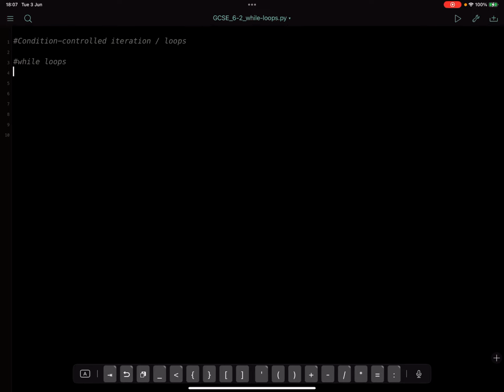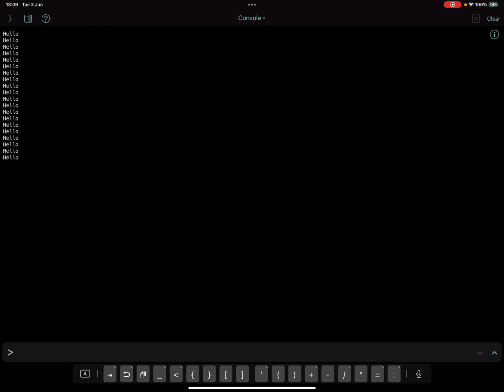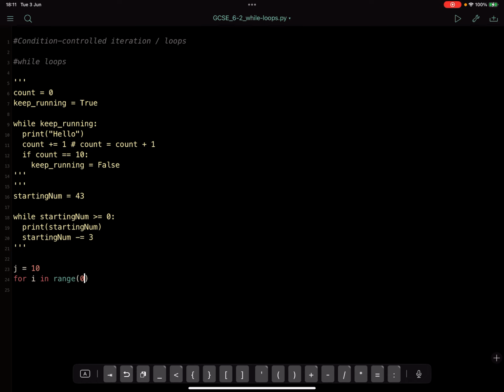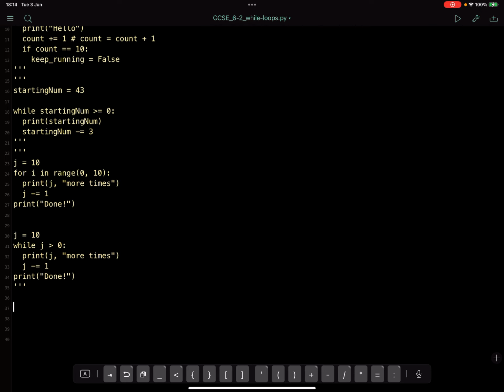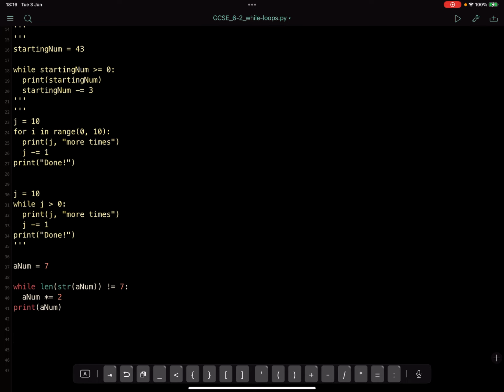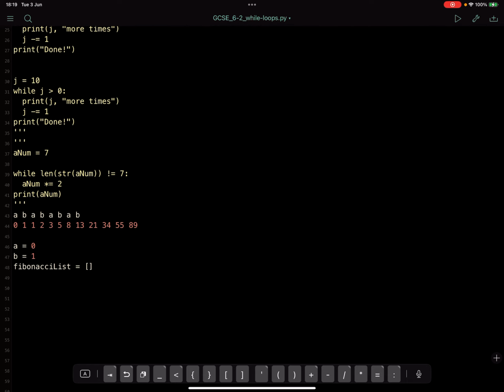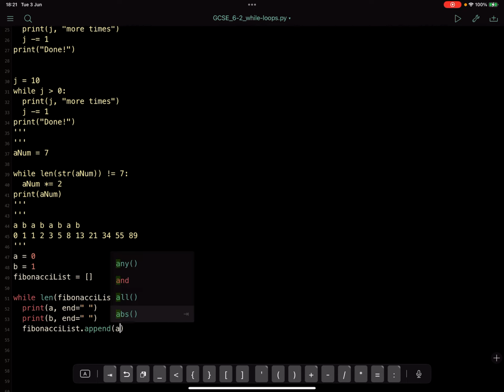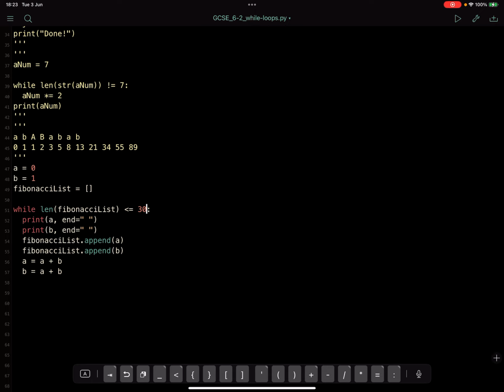GCSE Edexcel Computer Science - Topic 6 - 6-2 While Loops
Condition-controlled loops